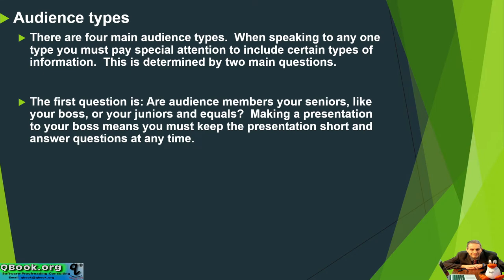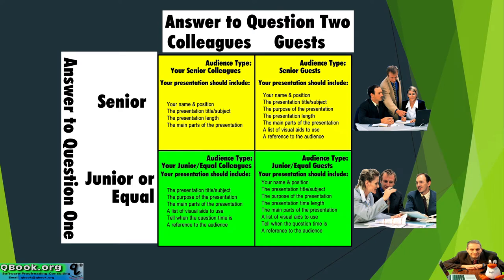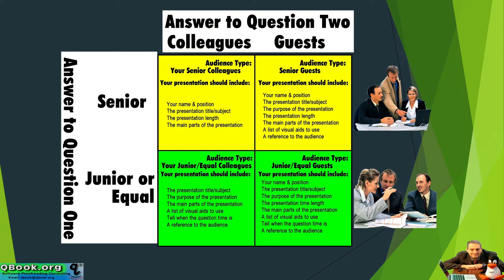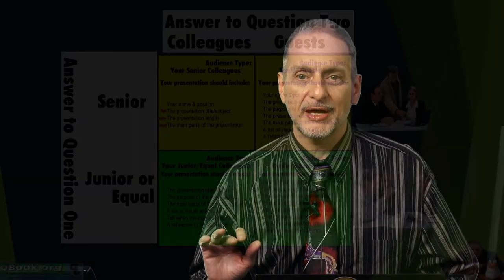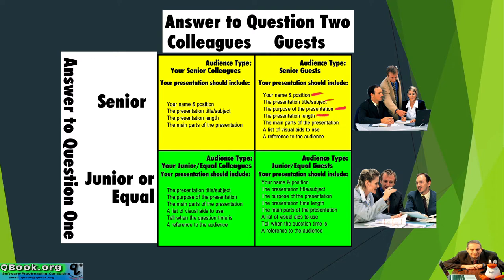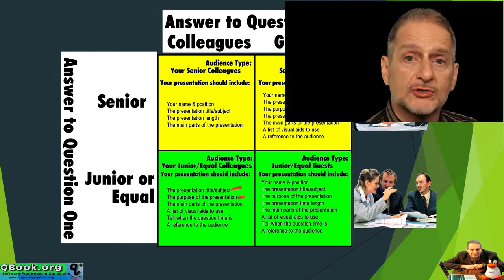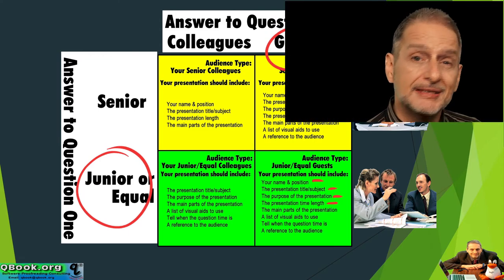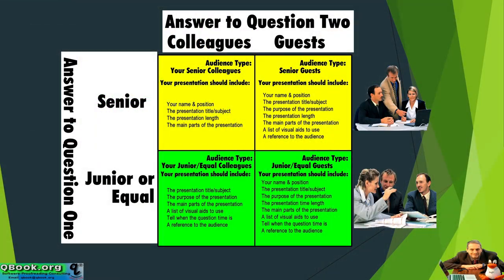presentation Unit 1 Part 4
行銷自己：用影片推銷到全世界
Market Yourself in English: Online Video & Public Speaking
單元一 如何做好事前準備
Unit 1 Getting Ready
第四、依聽眾的類型來設計內容
Part 4 Audience Types

Open CC Subtitles (有CC字幕哦！)